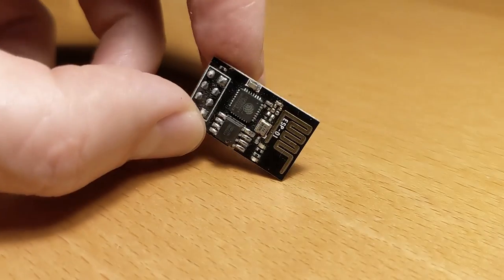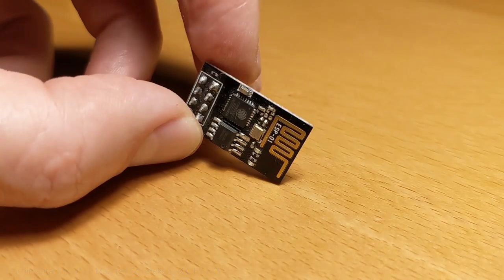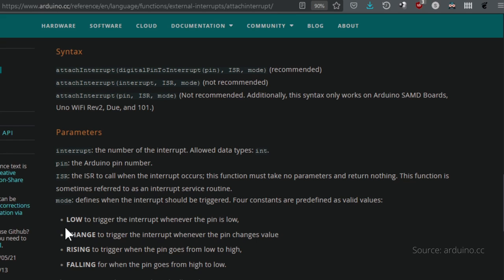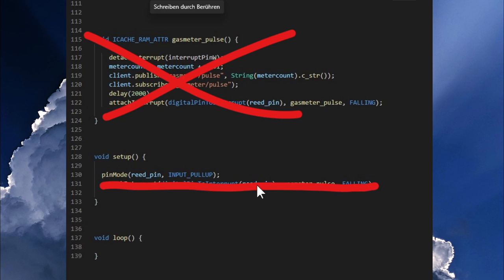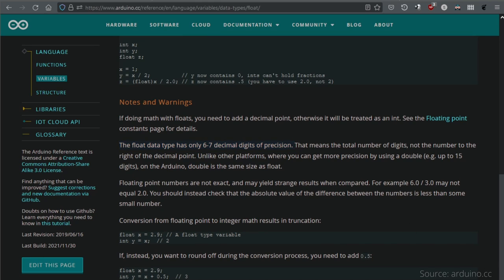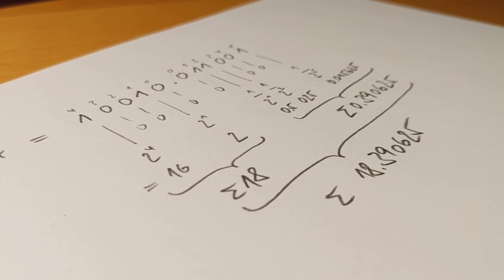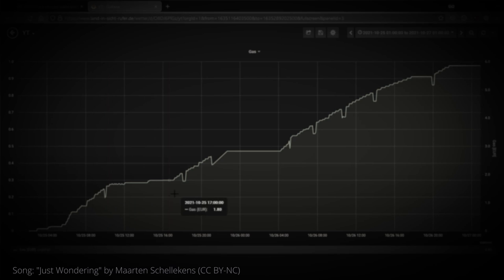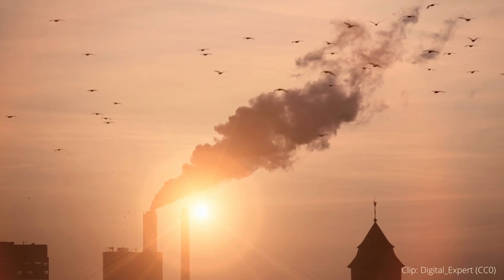Gas meter - Receive magnetic pulses with an ESP8266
Unfortunately, an error has slipped into the calculation of the binary numbers. Correctly the right side of the decimal point should look like this:
1/2^2 + 1/2^3 + 1/2^6 = 0.25 + 0.125 + 0.015625 = 0.390625
For the small numbers I noted above the binary digits, I should not have started with 0, 1, 2, 3... but with 1, 2, 3, 4...

Songs:
"Towel Defence Ending" by sawsquarenoise (CC-BY)

Photos/Videoclips:
Wikinaut (CC-BY-SA)
Tim Reckmann (CC-BY)
Magic TV (CC0)
Alexas_Fotos (CC0)
juwelfahim48 (CC0)
Danil_Shostak (CC0)
motionstock (CC0)
torstensimon (CC0)
TheMarcKnight (CC0)
INESby (CC0)
jplenio (CC0)
Digital_Expert (CC0)

0:00 Intro
0:42 ESP-32-cam project
1:54 Abstract
2:45 A reed switch with problems
3:02 Interrupts
5:21 Without interrupts
6:05 The precision of floats
7:09 Binary
9:30 Server side
10:28 Conclusion
10:57 What is the purpose and how to save money
12:22 Outro